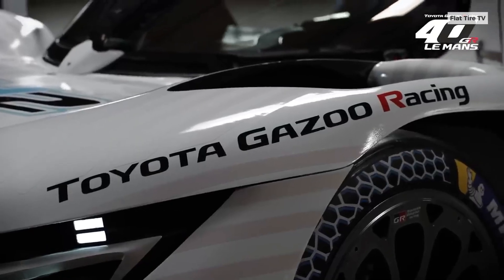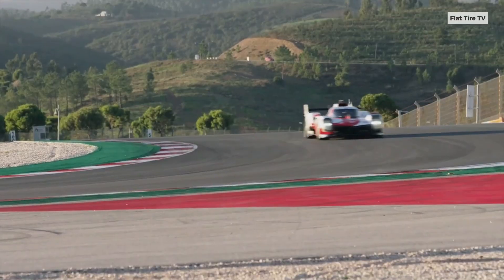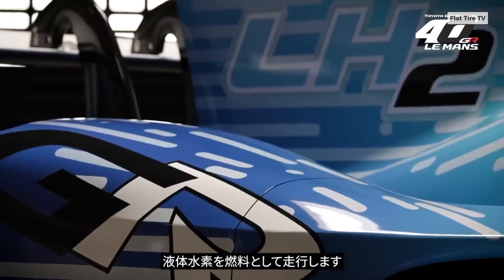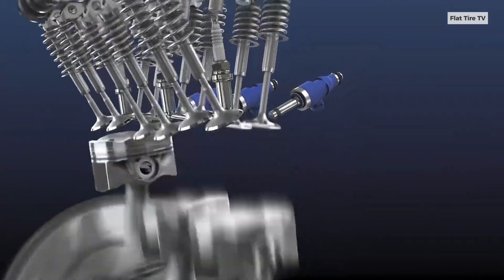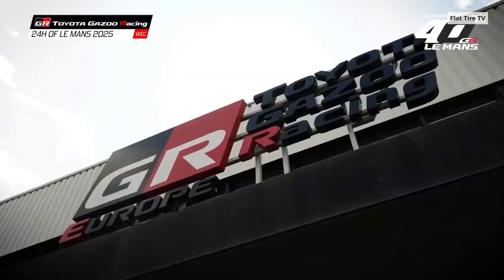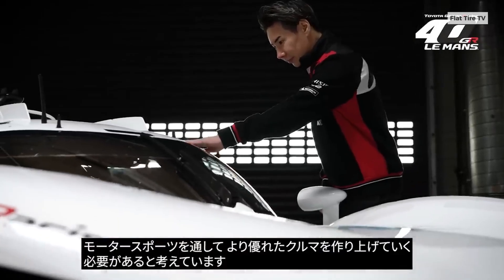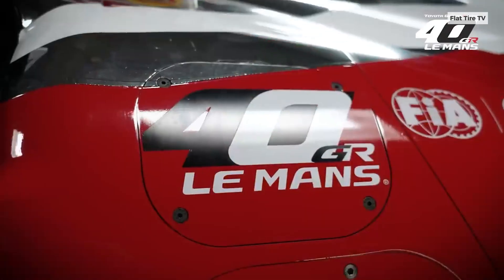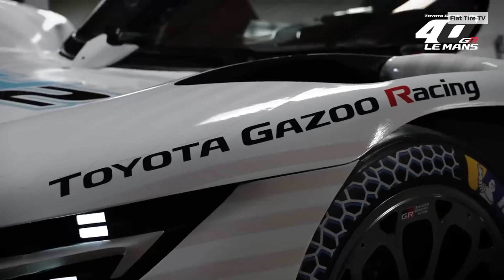NEW | Toyota's Revolutionary Hydrogen Supercar! | Toyota GR LH2 Racing Concept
Toyota has just unveiled its new liquid hydrogen-powered racing prototype during the Le Mans 24 Hours 2025. This racing test car is based on the chassis of Toyota's GR010 Hybrid (the brand's current hypercar, which was developed at Toyota Gazoo Racing Europe in Germany, with its hybrid powertrain conceived in Japan.